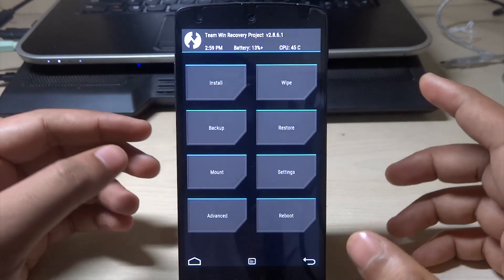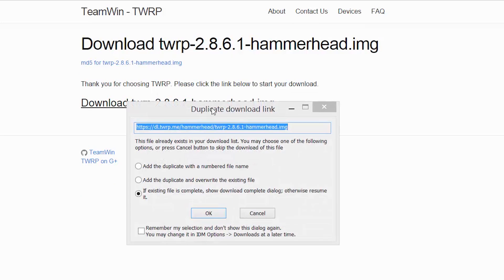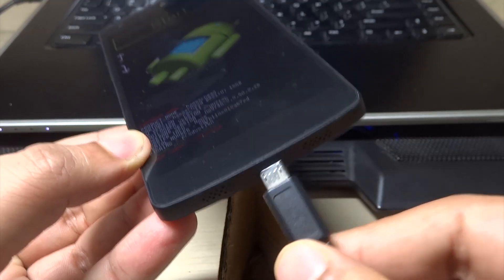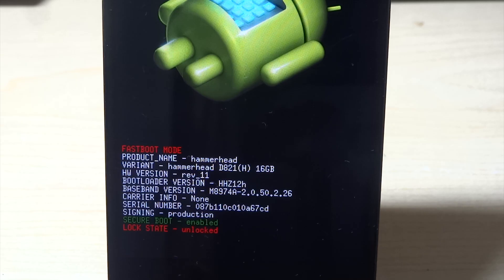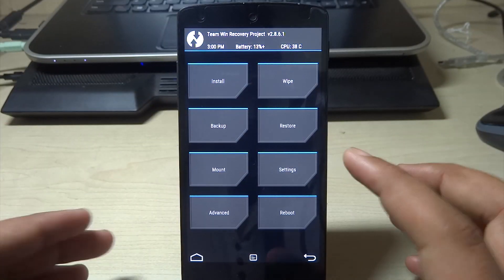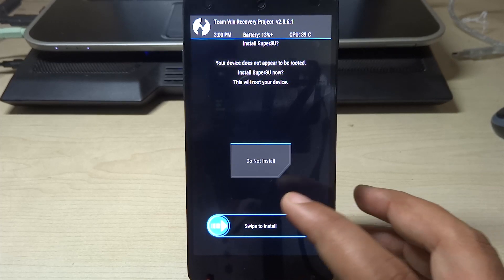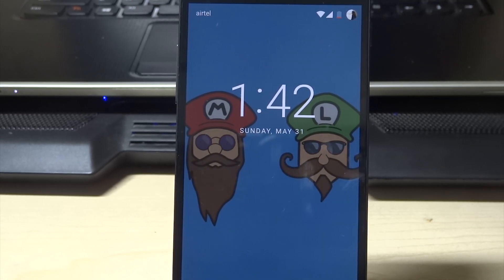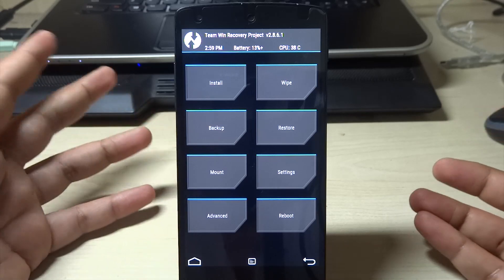How To Install TWRP Recovery on Nexus 5 Android M Developer Preview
This guide shows you how to install TWRP on the Latest build of Android M i.e. the Developer Edition. It requires the Latest Version of TWRP.

fastboot flash recovery recoveryname.img